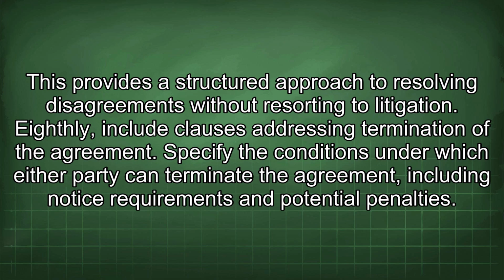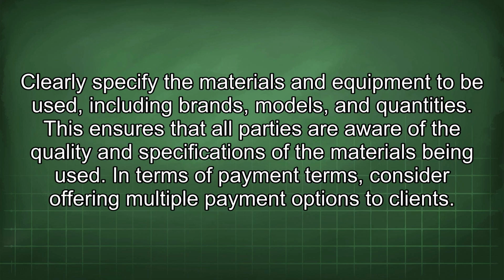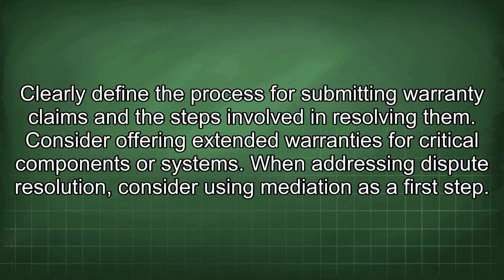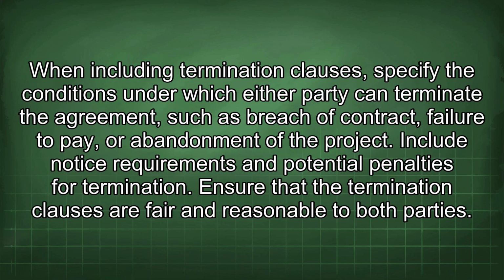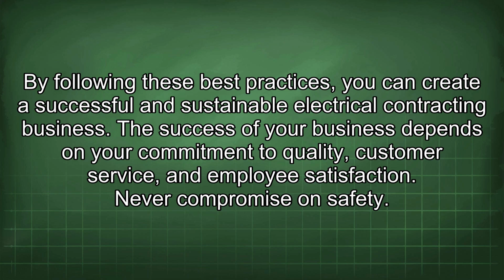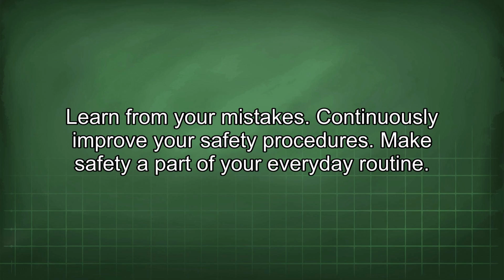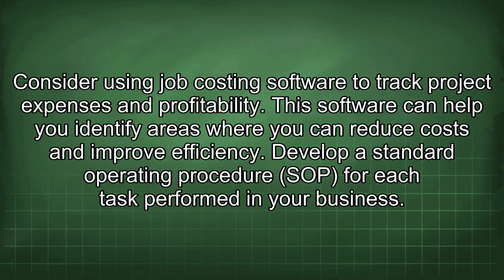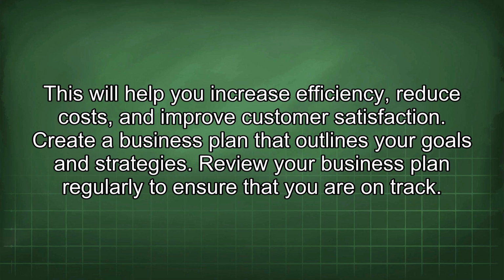Free Electrical Contractor Agreements and Proposal Templates Online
Discover free contractor agreement and proposal templates for electrical work. Resources include LegalTemplates.net, LawDepot, Rocket Lawyer, Template.net, Canva, and ProposalKit. Ensure your agreements are tailored, clear, and legally sound.